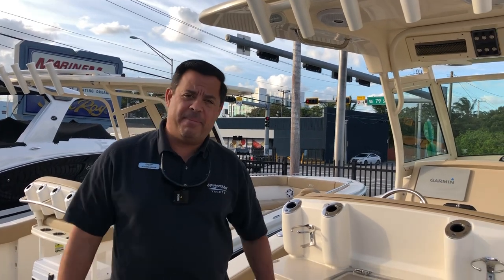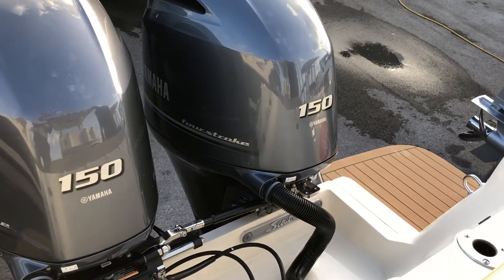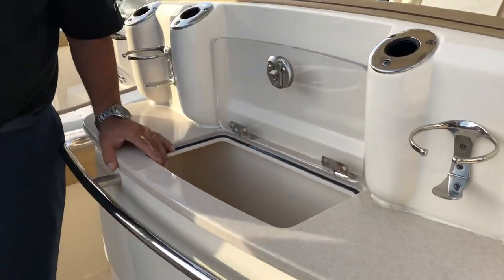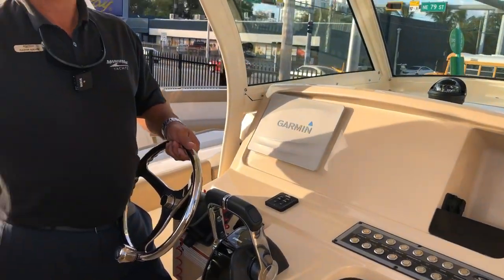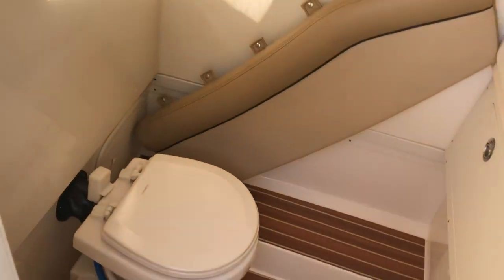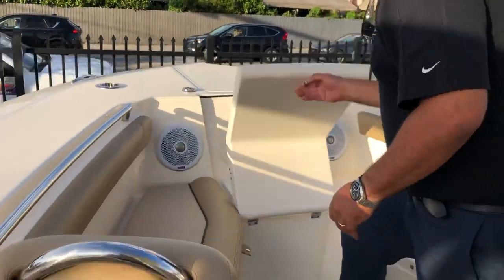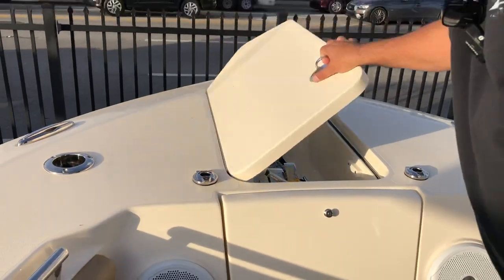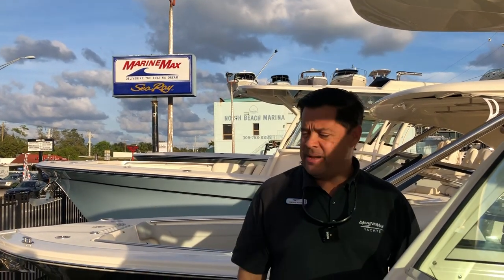2019 Scout 255 LXF Boat for Sale at MarineMax Miami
Open water excitement begins the minute you step aboard our 255 LXF. The incredible ride and performance not only make it fun to drive, but the boat’s lines will make you the envy of all your friends as you pull up to your rendezvous point. There’s ample space throughout the boat to move around freely, and for storage, including the large under-console seat cooler and additional storage located in the bow below the forward seating area with removable backrests.  An innovative fold-out table and extra hide-away cooler are ideal for entertaining or just relaxing out on the open water. Aft, you’ll find additional seating with the fold-down transom seat. Available with stainless steel rod and cup holders and upholstery color upgrades, you can also get your 255 in one of our beautiful hull color options.